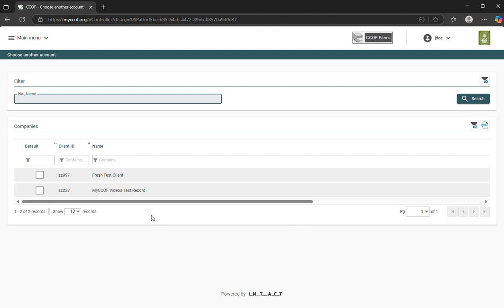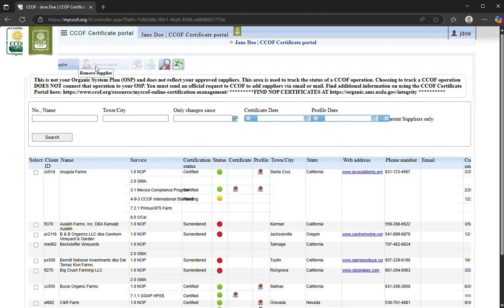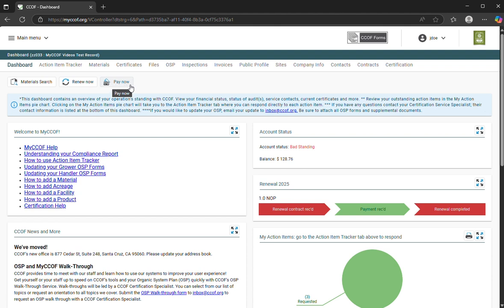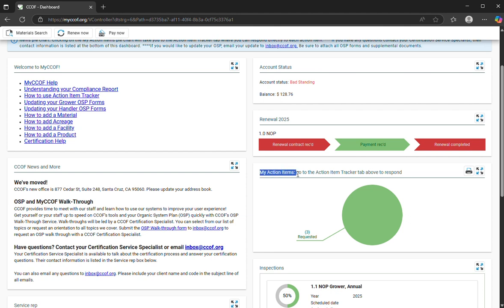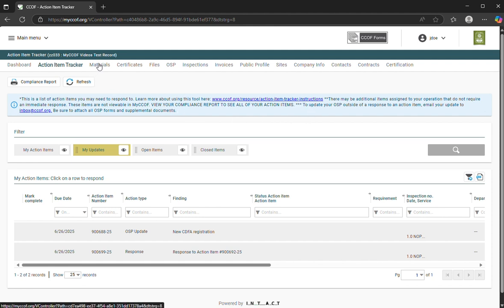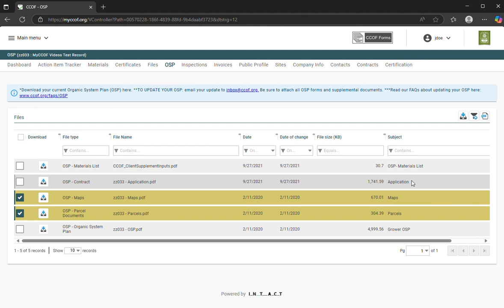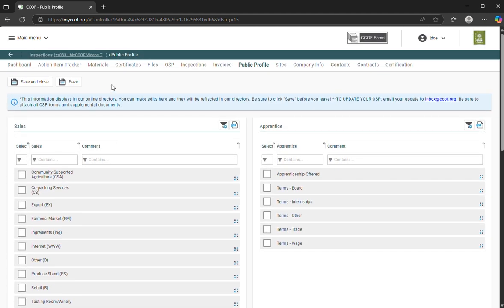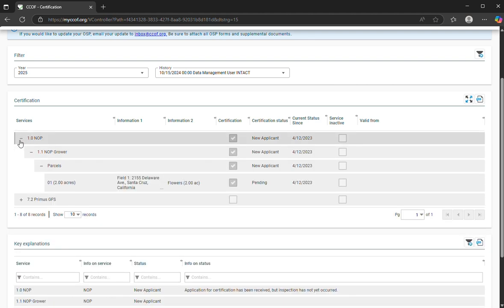Using MyCCOF - Orientation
Learn how to use MyCCOF in this orientation video. MyCCOF provides the online tools that make certification simpler for you. Use MyCCOF to easily manage certification, track suppliers, and search and add materials for use in organic production.